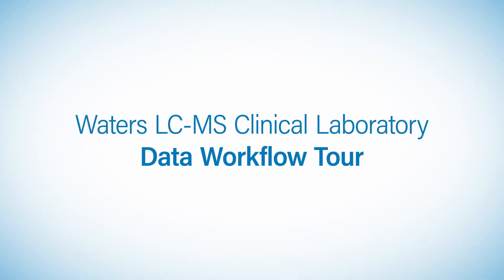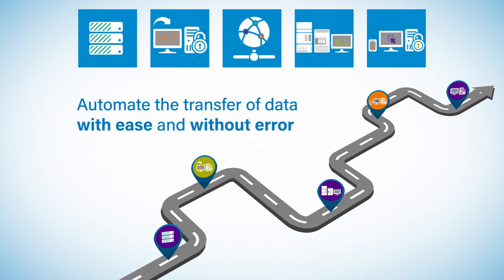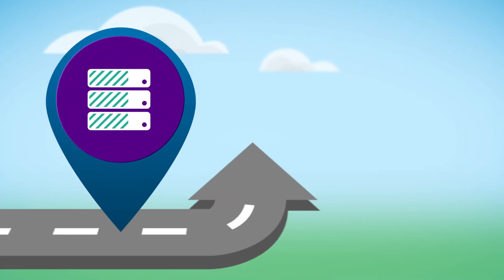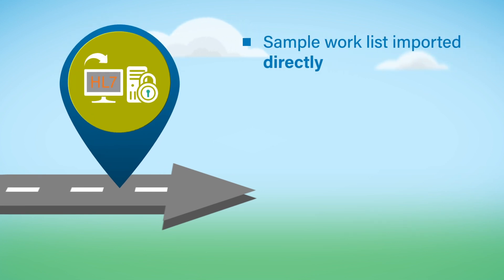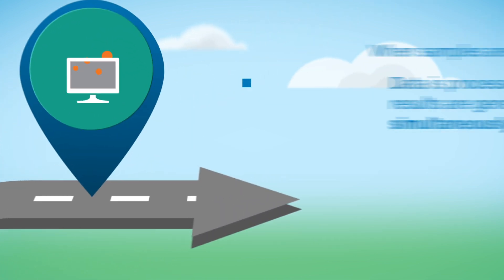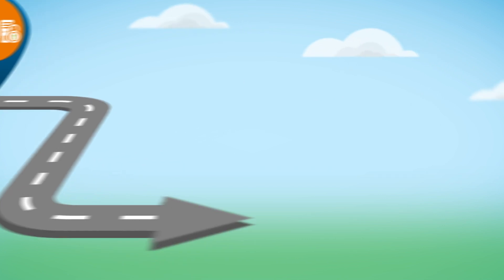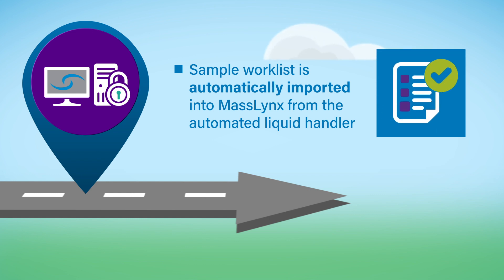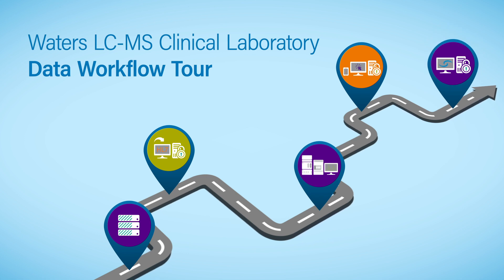Waters LC-MS Clinical Laboratory Data Workflow Tour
An integrated solution with a laboratory information management system in the clinical laboratory is more important now than ever. Waters MassLynx LIMS Interface allows you to automate the transfer of clinical data with ease and without error.